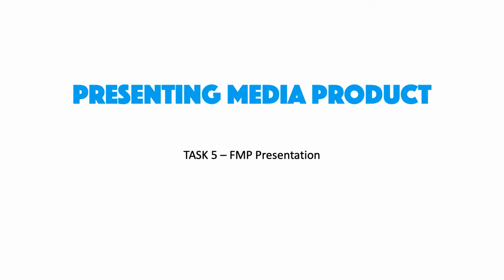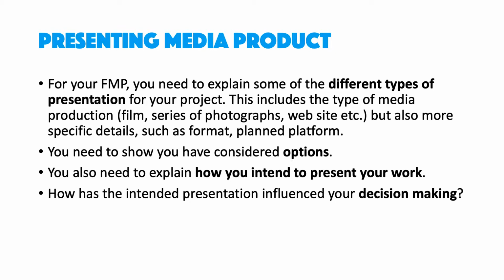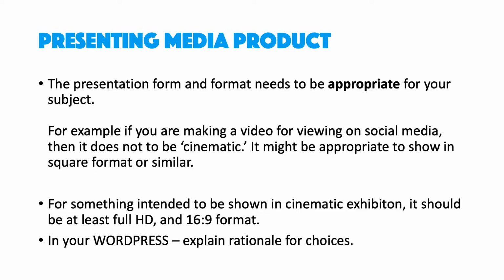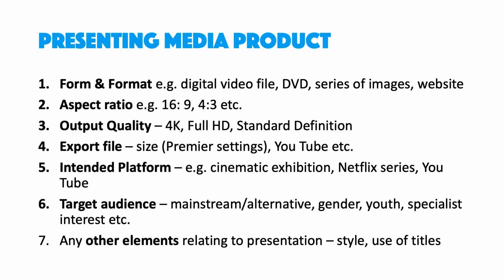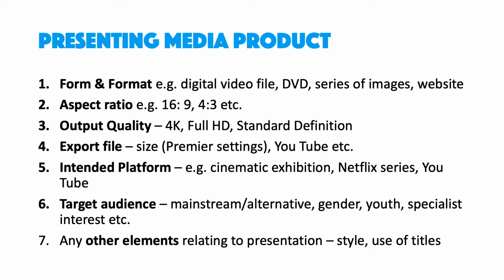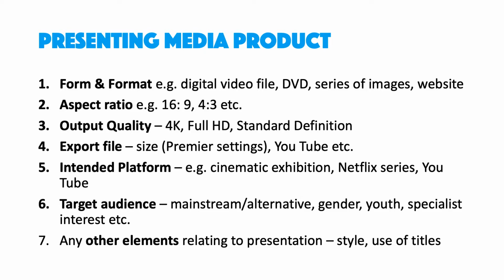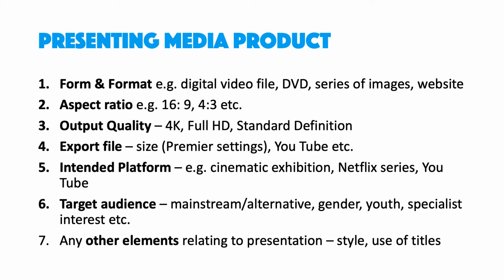FMP Presenting Media Content (Task 5)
Film Studies, Education.
You need to write about how you will present your FMP project. E.g. film, you tube video. You need to consider options, such as format, aspect ratio and target audience.